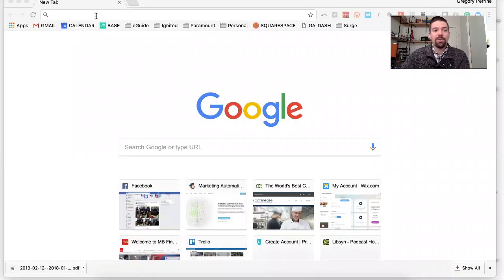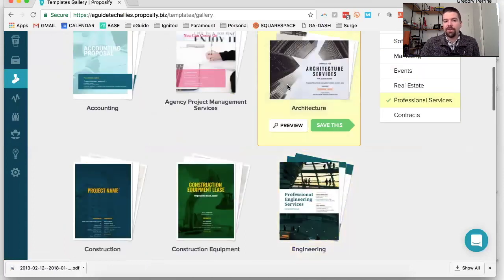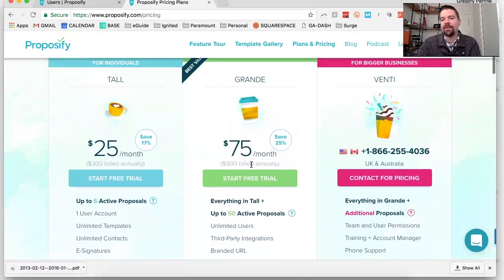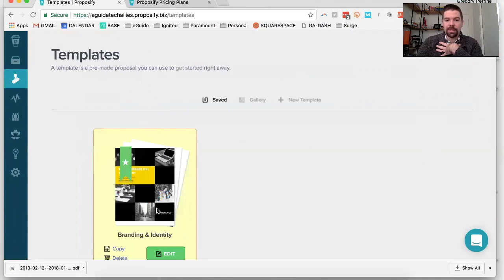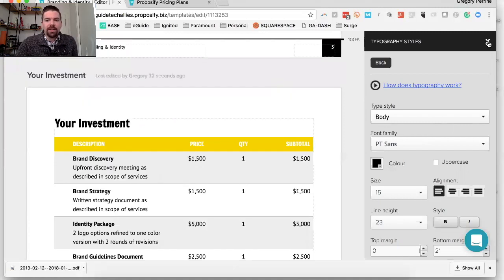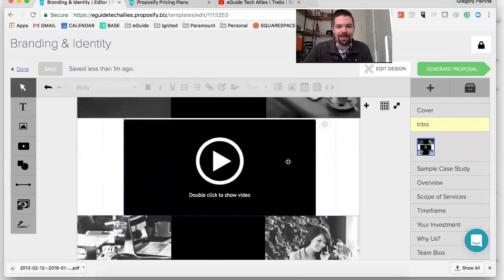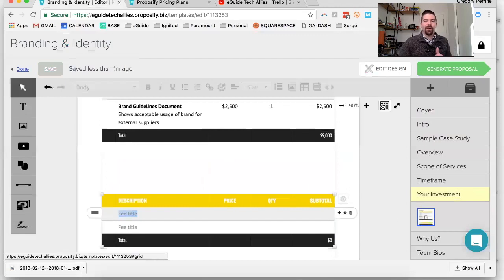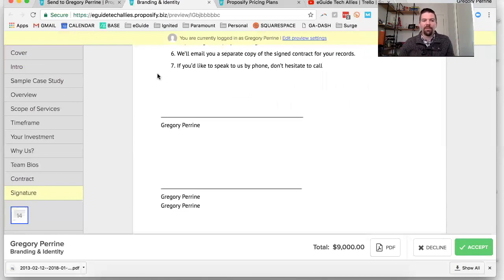eGuide Tech Allies | Proposify | Cloud Based Proposal Software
eGuide Tech Allies takes a look at Proposify a completely customizable cloud-based proposal software tool. A great fit for small service-based businesses, Proposify has a library of templates that can be customized to fit your businesses’ brand standards. In addition to the documents themselves, the program integrates with email allow you to track metrics of the proposals and contracts you are sending, giving you valuable insight on what your prospective clients are spending time on. Lastly, Proposify allows clients to digitally sign directly from the proposal and even has payment systems integration options.

eGuide Tech Allies is in the business of helping people. We work with small businesses, analyzing their process, guiding them to the right technology choices, and implementing time-saving tools and creating efficiencies. for more information!